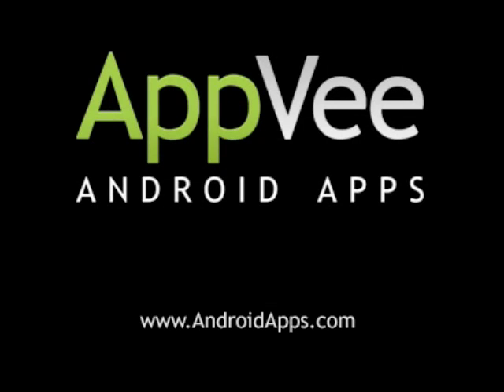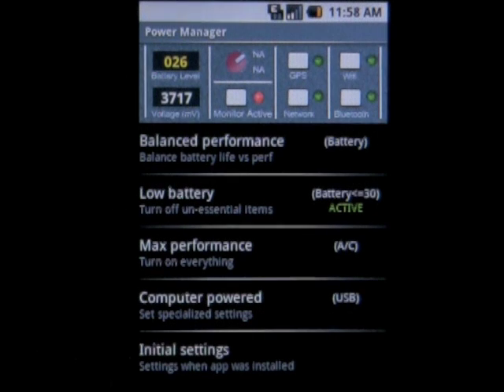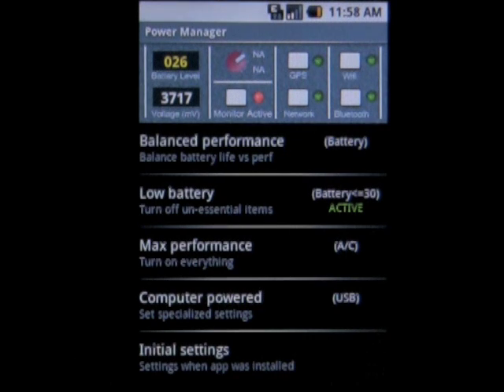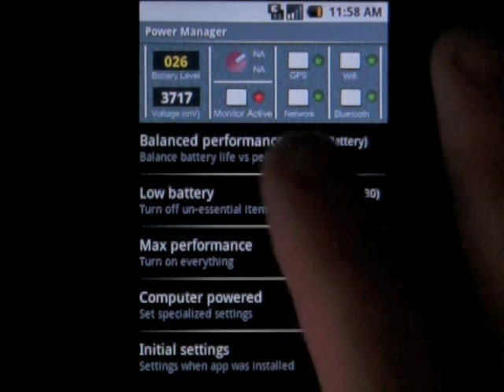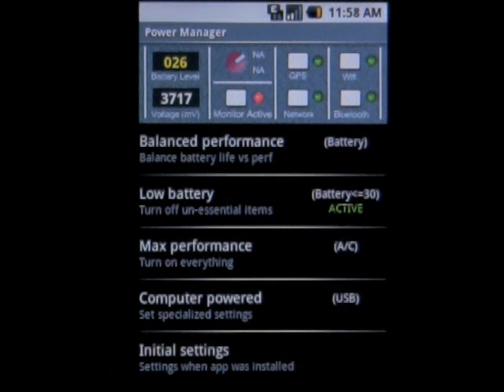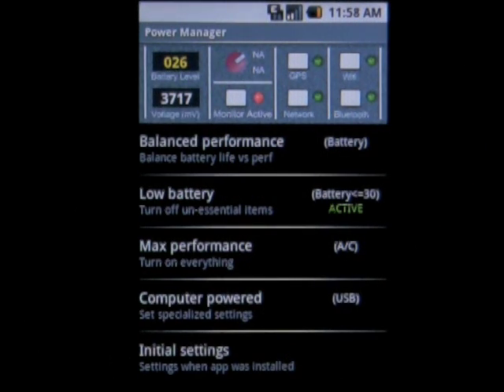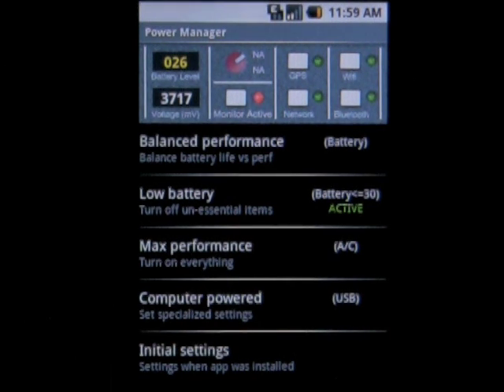Power Manager Android App Review - AndroidApps.com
Review of Power Manager by AndroidApps.com - The definitive source for Android app reviews.